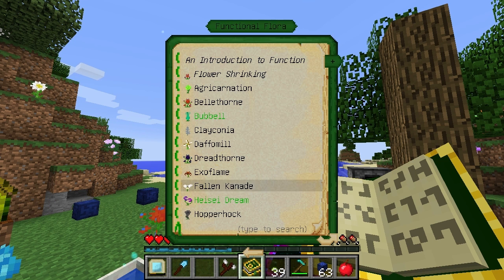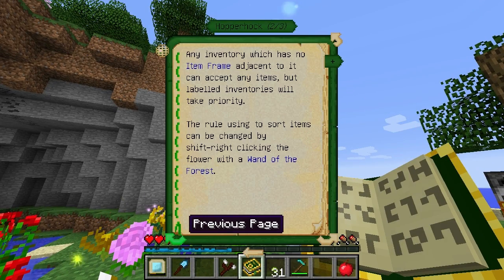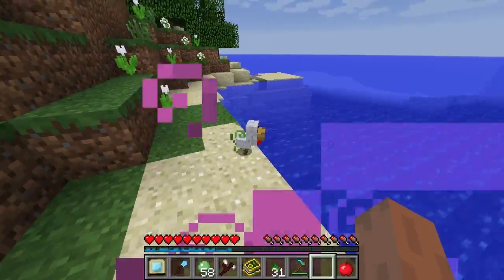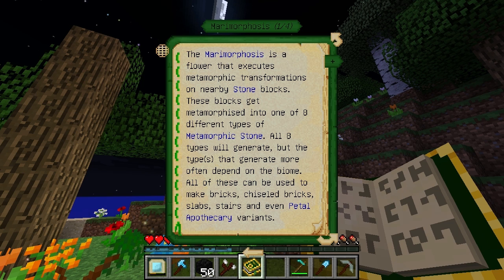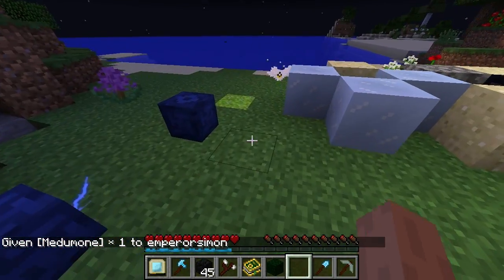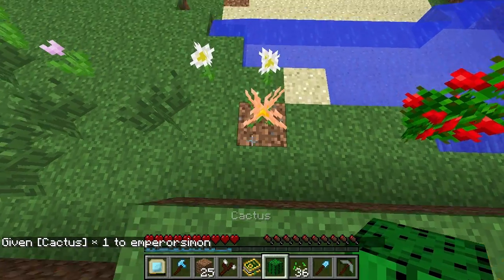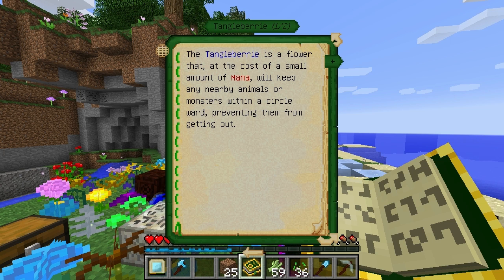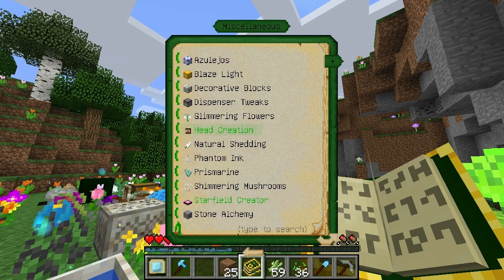Botania Part 4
I begin this episode with a further study of the functional flowers, beginning with the Fallen Kanade, which provides a Regeneration III effect. Then I discuss the Hopperhock which provides a vacuum effect for dropped items. The Hyacidus poisons any nearby mobs down to 1/2 a heart. The Jaded Amaranthus will grow mystical flowers within its area of effect in any available spot. The Jiyuulia will keep any nearby mobs away in a circumference around the plant and using mutiple plants will result in path control. I briefly mention the Loonium and Orechid, again Elven knowledge plants that generate chest loot and ores respectively.

The Marimorphosis will generate biome specific blocks from stone and also form a part of new Petal Apothecary customisation. The Medumone gives a strong slowness effect to creatures in the area and seems to work well with the Hyacidus. The Pollidisiac is an animal feeder vacuuming up the food within an area and distributing to the animals. The Rannuncarpus will pick up any nearby blocks in item form and place them in the world nearby. It is one of the few functional flowers that does not require mana but mana will increase its range. The Solegnolia can inhibit the effects of the Ring of Magnetization.

The Tangleberrie acts like a fence and keeps the animals within a certain area and can be seen as the opposite of the Jiyuulia. The Tigers Eye has the standard ocelot behaviour on creepers but within a fixed range. The Vinculotus controls endermen in the sense that they teleport directly to it.